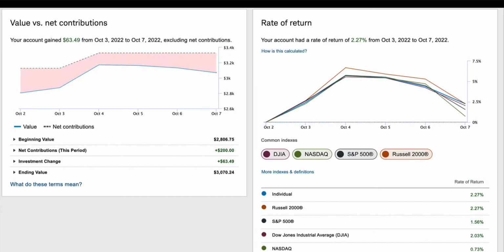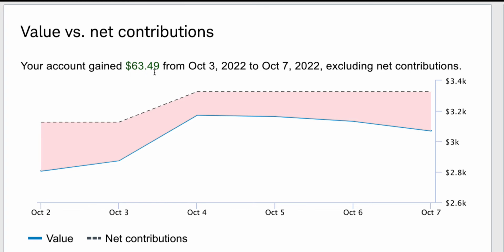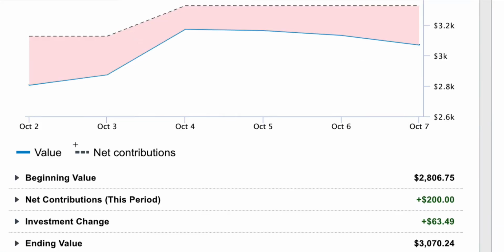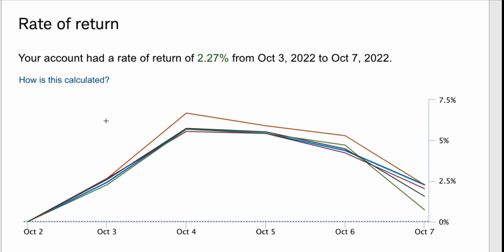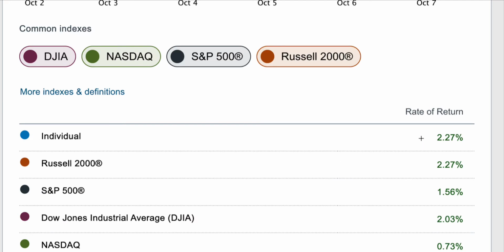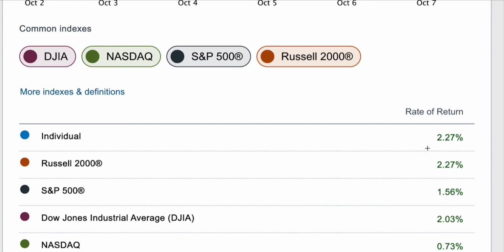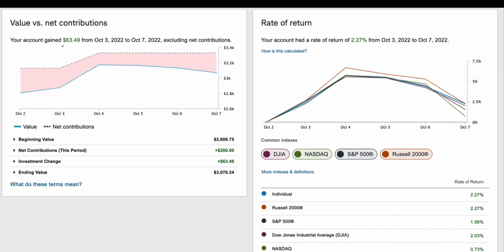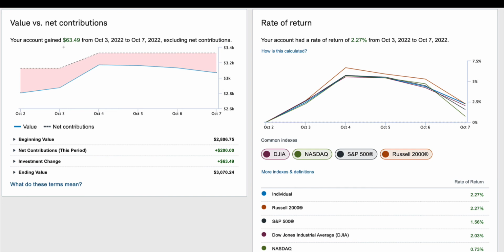Made Money Again! Stock Porfolio Charles Schwab Update for Week of October 3, 2022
This video shows that I finally had a profitable week for my Charles Schwab Stock Portfolio account for the week of October 3, 2022. It feels good to have bounced back from the previous weeks of record level losing.

Watch this video to find out how much money I have gained in the stock market for the first week of October.

If you would like to follow me on this journey and if you want to learn how to make money, save money, and to invest money so you can make money work for you and not you have to work for money then I appreciate it if you subscribe to this channel so you get the latest videos to help you live life on your own terms.